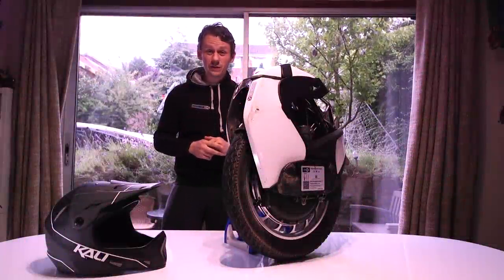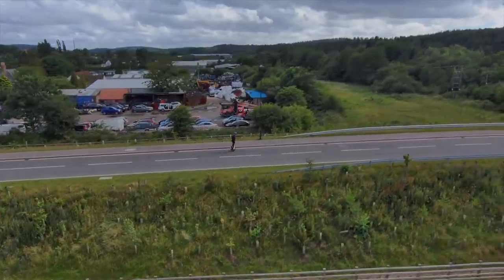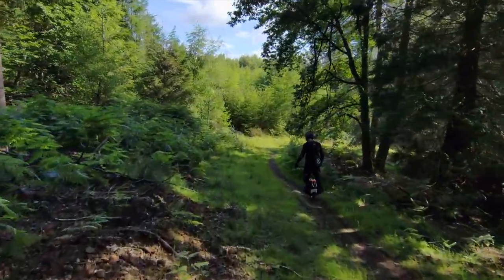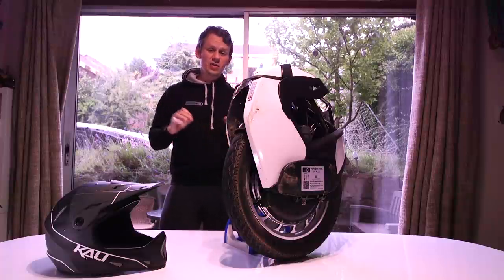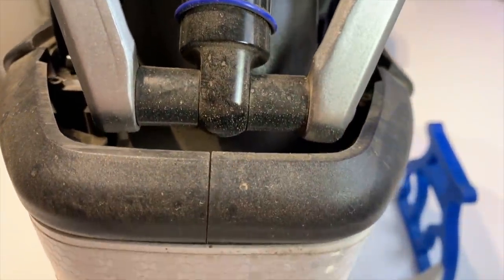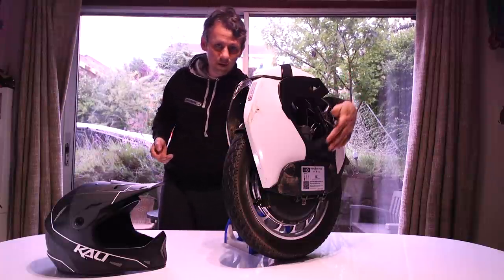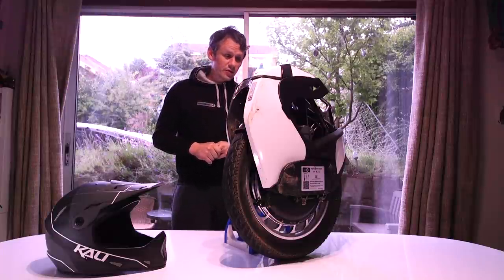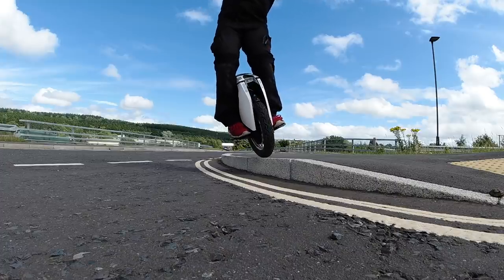Kingsong KS-S18 | 250km Review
Here Ian follows up from the first video the KS-S18 from Kingsong. With over 400km on the EUC we now have a good idea of what this wheel is all about.

▶ Mailbox:

Unit C,
Vantage Point Business Village
Mitcheldean
Gloucestershire
GL170DD